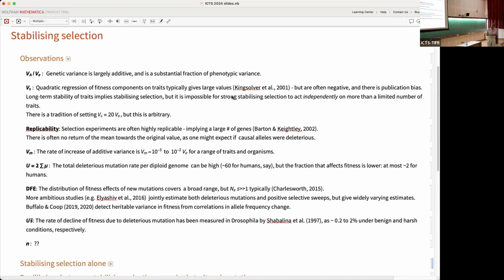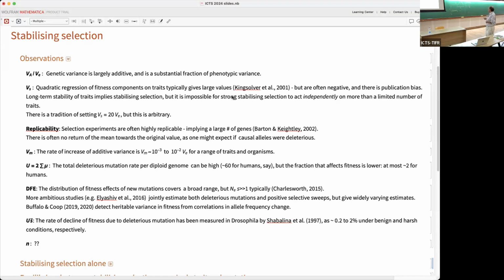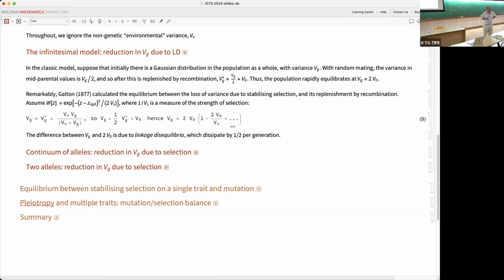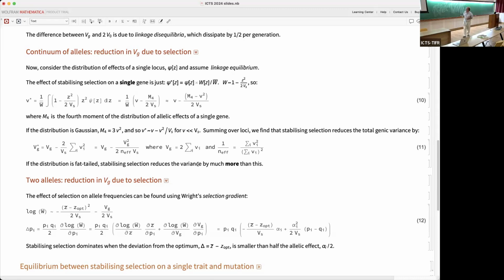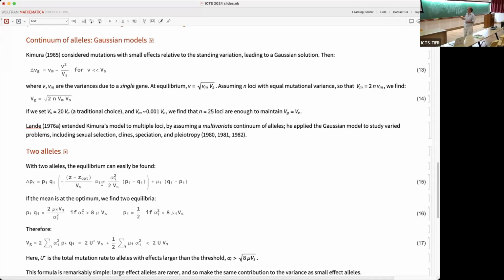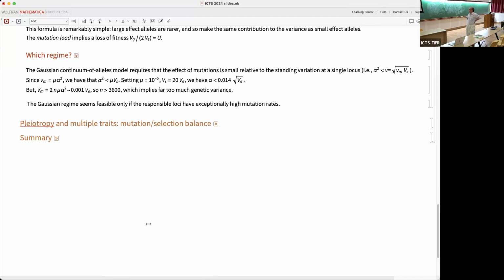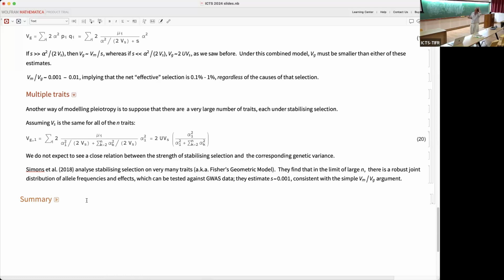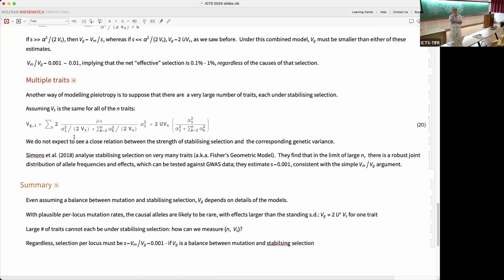Polygenic Adaptation (Lecture 3) by Nick Barton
PROGRAM

Eligibility criteria: We invite applications from PhD students and postdocs from India and abroad who are interested in the topics of this program and more broadly, quantitative evolutionary biology. Applicants with documented interest in polygenic adaptation and/or evolutionary and quantitative genetics will be given preference.